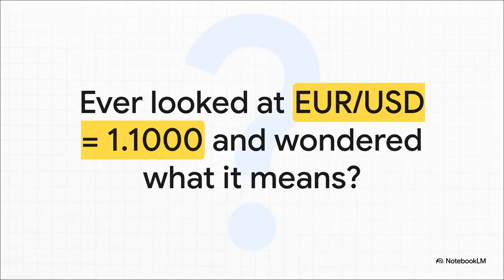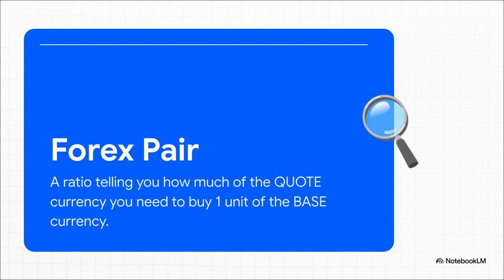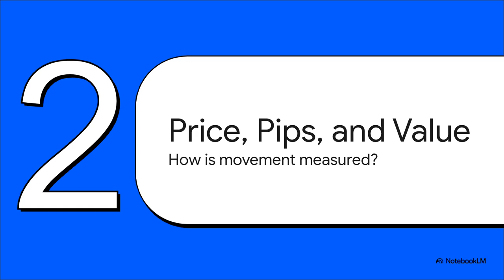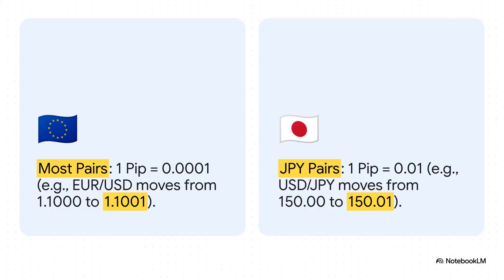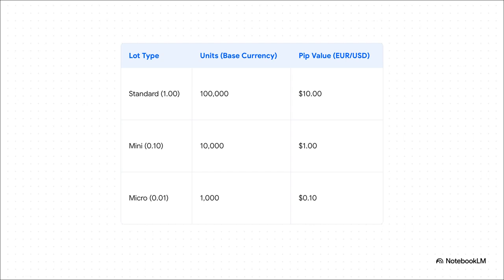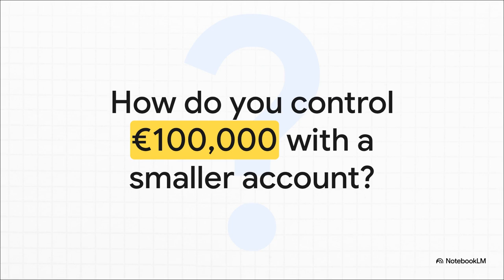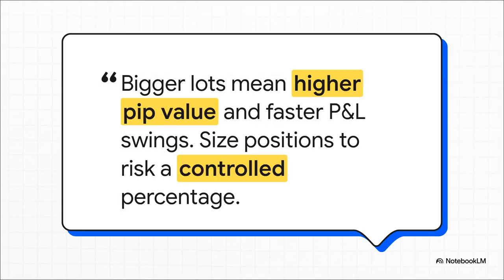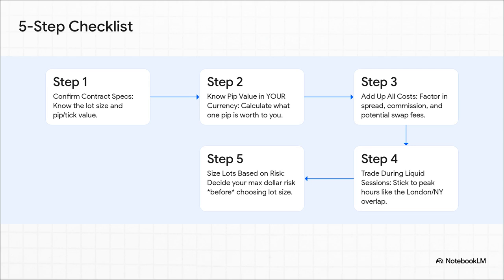Anatomy of a Forex Trade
New to Forex? This fast, beginner-friendly guide explains what a Forex pair is, how prices are formed, pips & pip value, spreads/commissions/swaps, and lots, margin & leverage—using clear XAU/USD (Gold) examples. Learn the essentials and start sizing trades the right way.